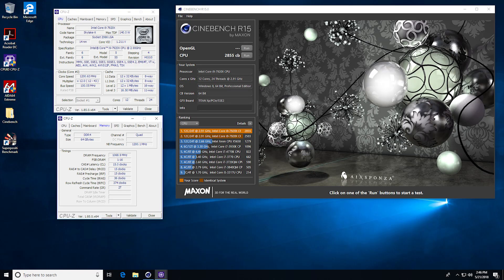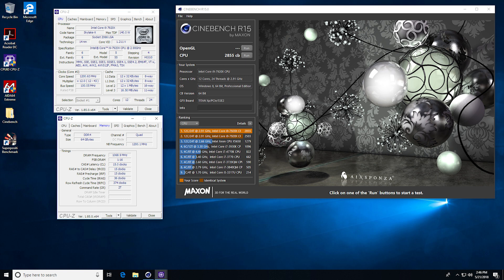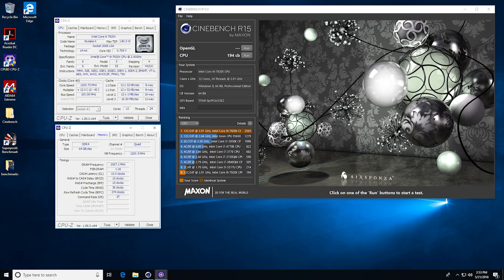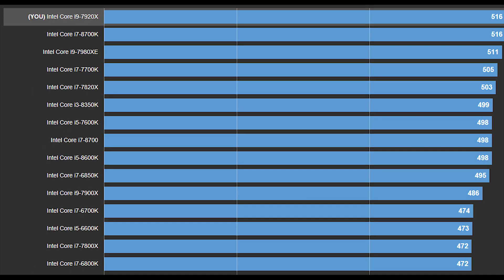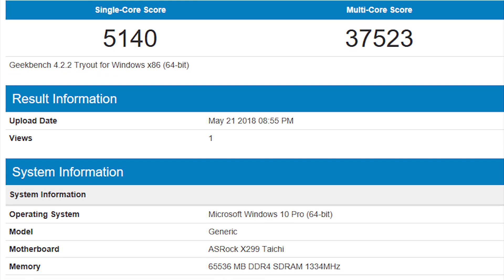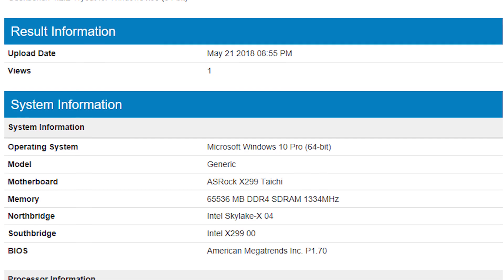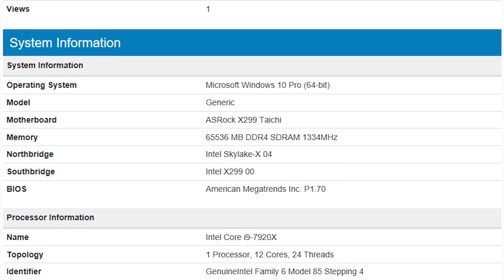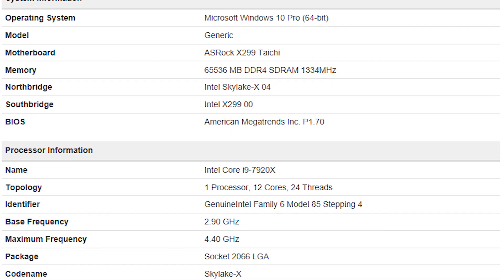The Truth About The Intel I9 7920x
I finally got my hands on a Skylake-X CPU!

7920x
X299 Taichi